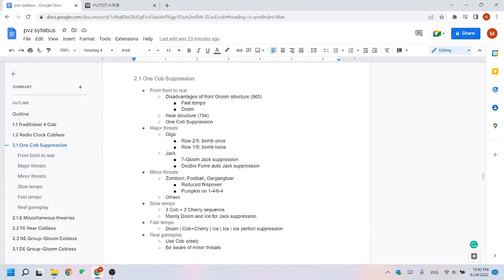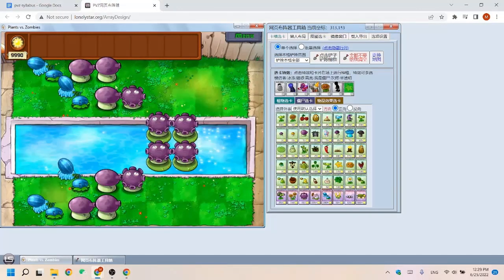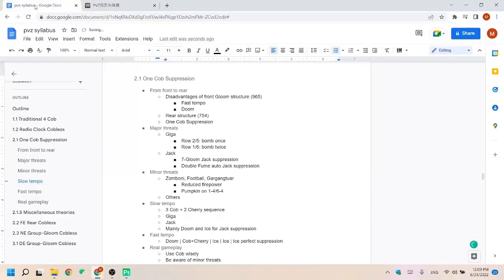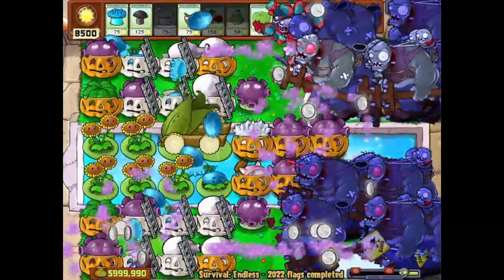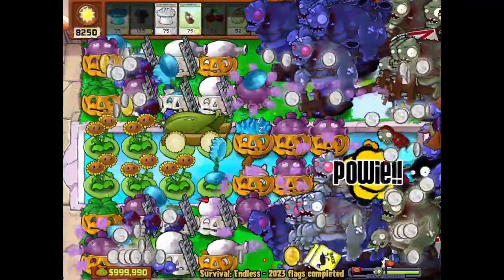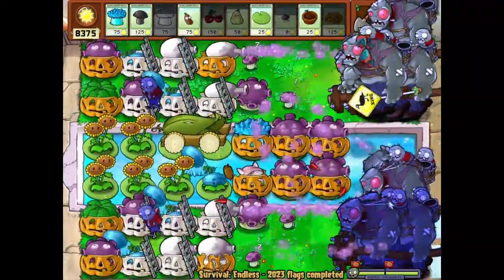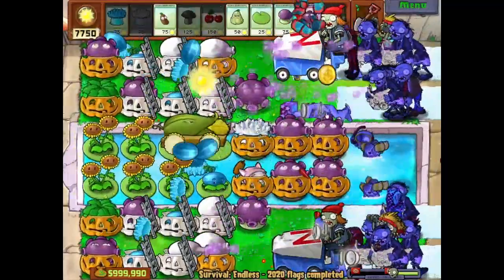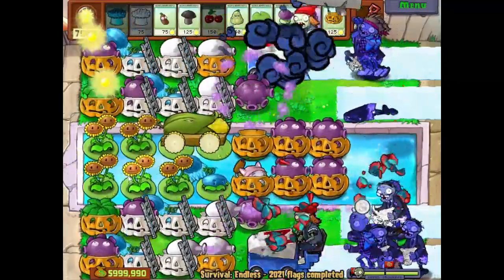PVZ Intermediate Guide (1.1): One Cob Suppression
0:00 From front to rear
2:22 Threats
4:17 Building One Cob Suppression
5:27 Slow tempo plan
7:16 Slow tempo demo
15:26 Extreme fast tempo demo